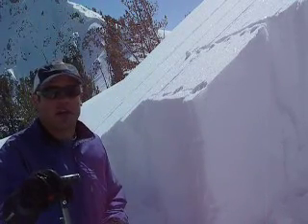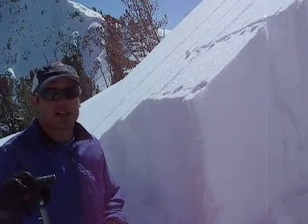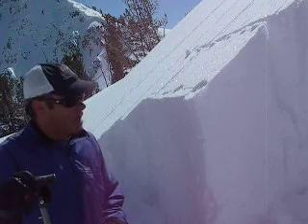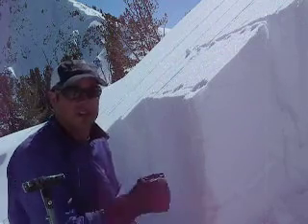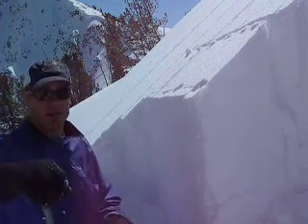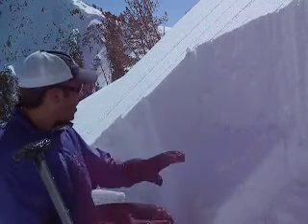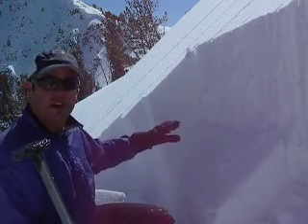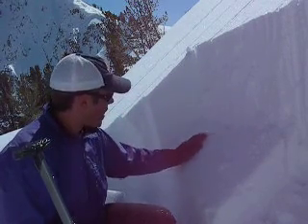Snowpit in Grand Prize Canyon 3.22.08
This is a snowpit in Grand Prize Canyon, north of Mushroom Ridge, at 9600'. The aspect is ENE and the slope angle is 33 degrees. The weak layer is a thin crust with facets on top of it about 16 inches deep. This layer failed very cleanly (Q1) on the 3rd tap of an Extended Column Test. Upon stepping out of the pit, I caused a collapse with several cracks that propagated out 50 feet from my skis. This instability seems to be very specific to North Valley, upper elevation aspects ranging SE through E through NE, but it is definitely capable of producing a dangerous avalanche.